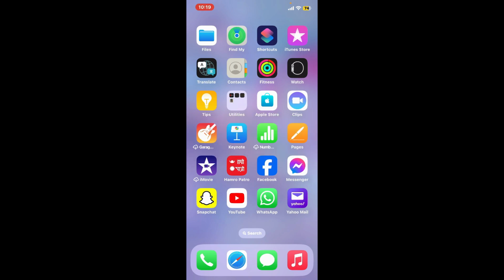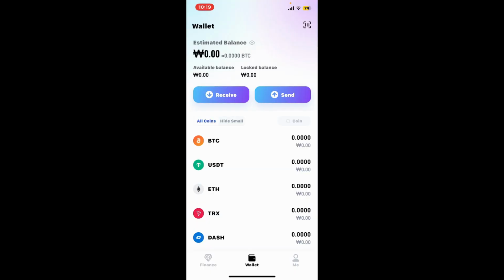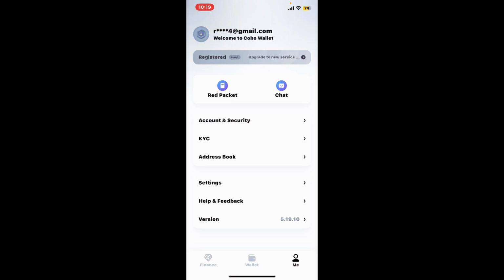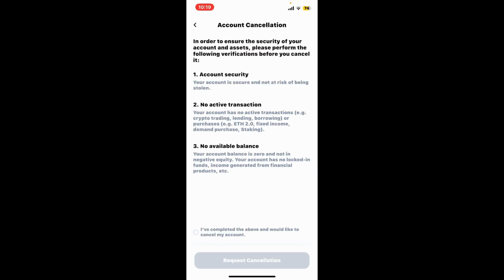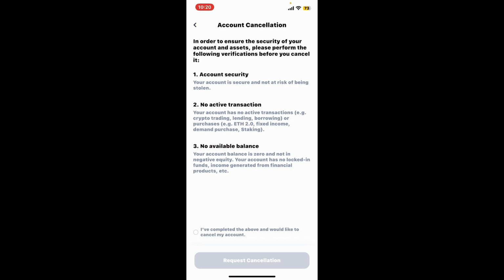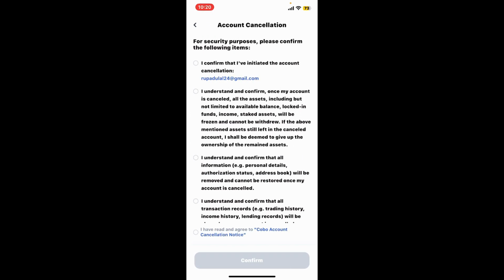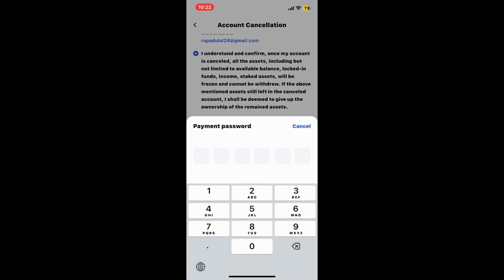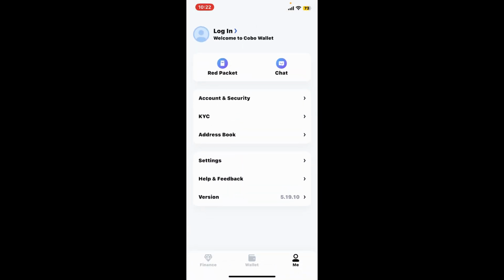delete How to Delete Cobo Wallet Account 2024?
How to Delete Your Cobo Wallet Account - Step-by-Step Guide

In this tutorial, we'll walk you through the process of deleting your Cobo Wallet account. Whether you've decided to switch to a different wallet or simply want to close your Cobo account, we've got you covered. Follow our easy step-by-step instructions to ensure a smooth account deletion process. Safeguard your data and bid farewell to your Cobo Wallet account hassle-free.

Note: Deleting your Cobo Wallet account is irreversible, so make sure to transfer any remaining funds before proceeding. Stay secure and stay informed!